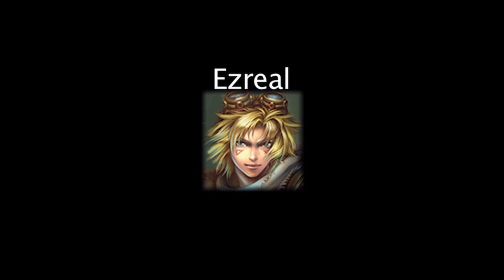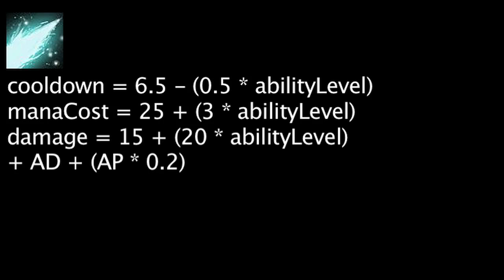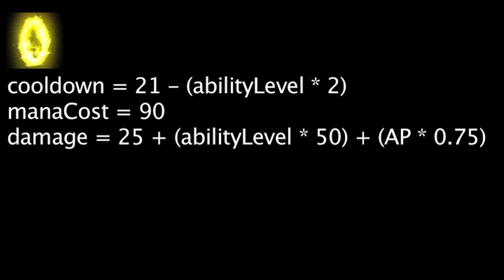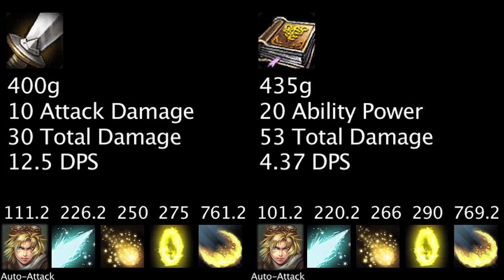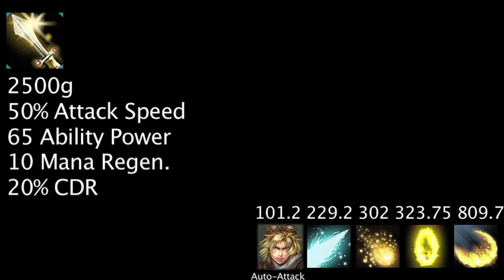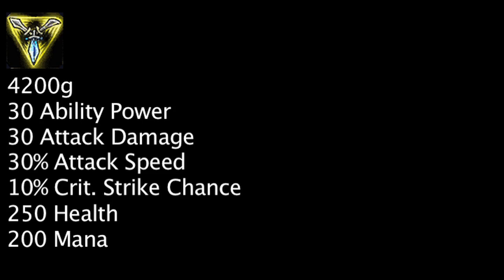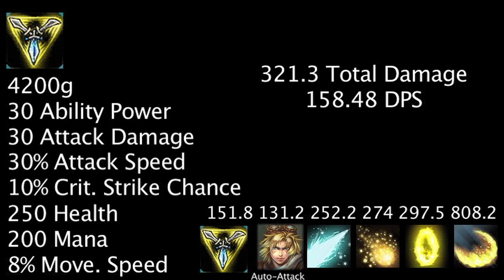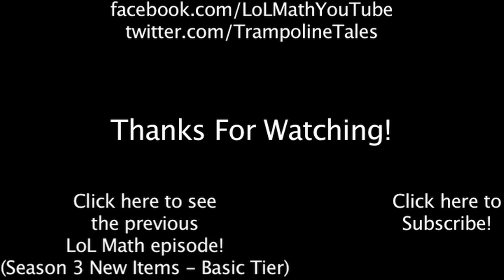LoL Math - Ezreal: Ability Power vs. Attack Damage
Today we analyze the effectiveness of building Ability Power and Attack Damage on Ezreal, and which can be more beneficial.